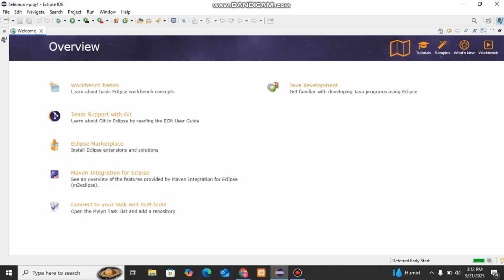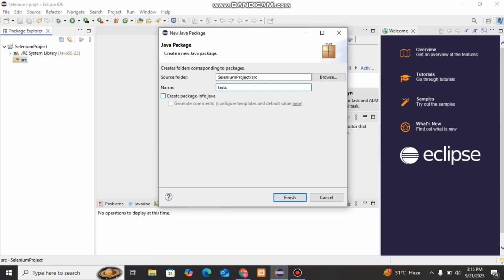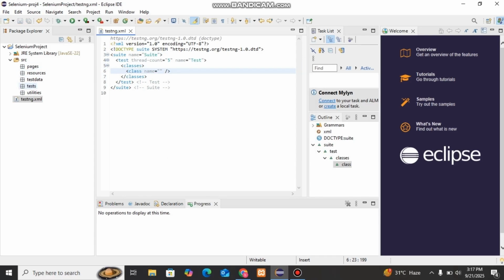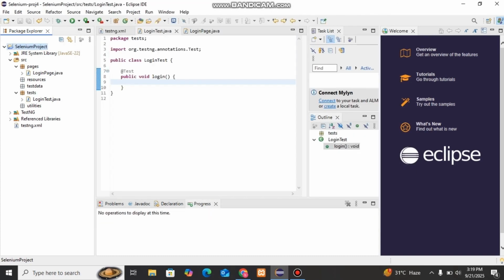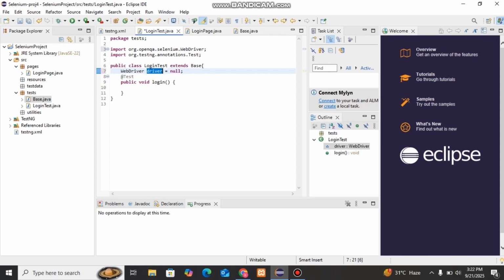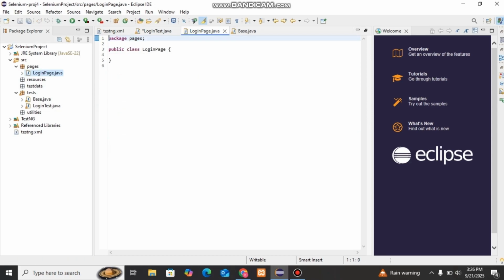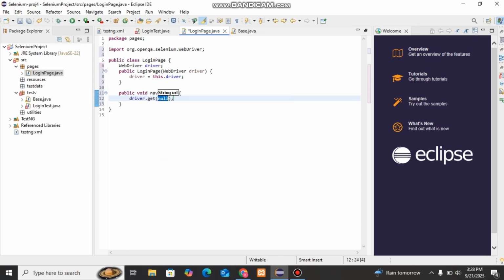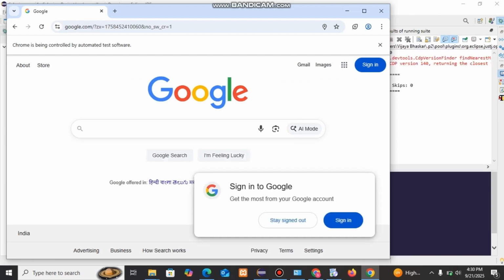Automation framework design from scratch | seleniumjava | Interview Question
2. Read detailed article on Page object model on our web
3.  Read detailed article on Different type of frameworks on our web

Description:
Automation framework design from scratch in Selenium and Java:
Learn how to design a robust automation framework from scratch using Selenium WebDriver. This step-by-step tutorial covers everything you need to build a scalable and maintainable automation framework for web applications.

In this video, you will learn:

1. Introduction to Selenium WebDriver and automation frameworks
2. How to set up a Selenium project from scratch in Java
3. Best practices for organizing test scripts, test data, and reports
4. Implementing Page Object Model (POM) for maintainable tests
5. Tips for scalable and reusable automation architecture

Who is this tutorial for:

Beginners in Selenium WebDriver
QA engineers looking to build automation frameworks
Developers exploring test automation best practices